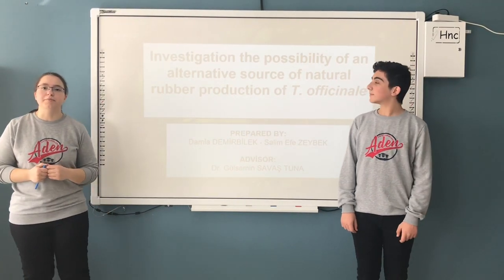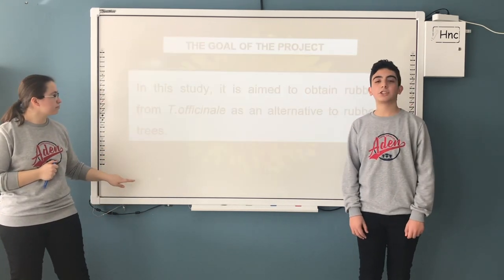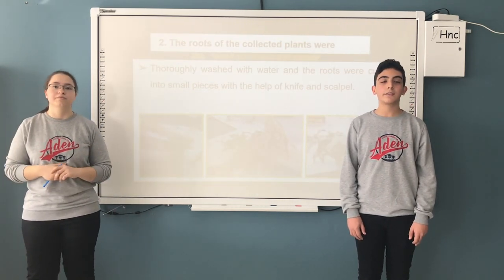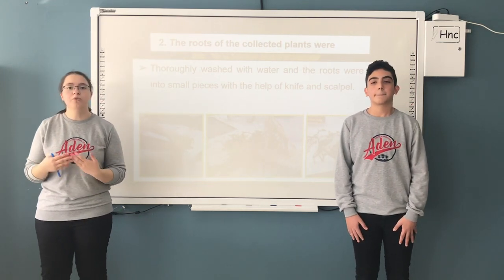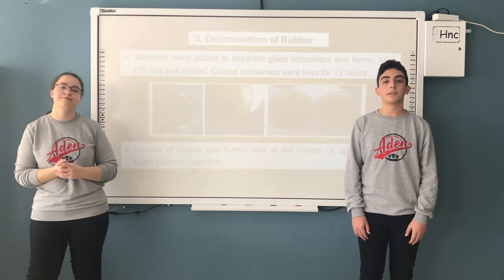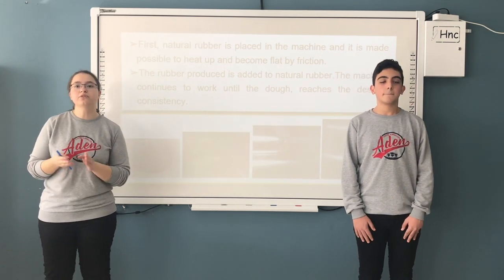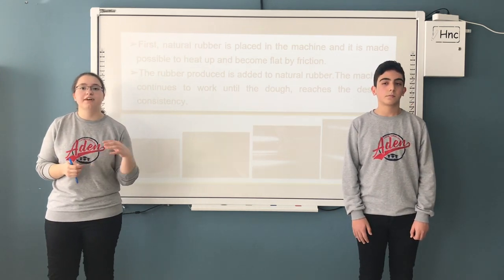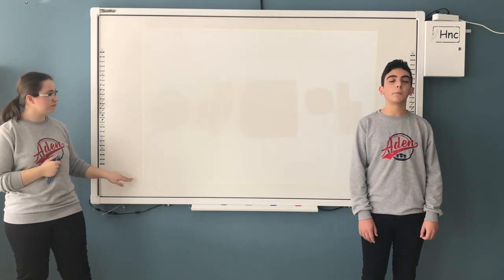Investigation of Dandelion Plant as an Alternative Source for a Natural Rubber Production